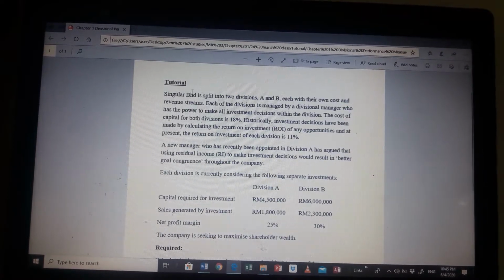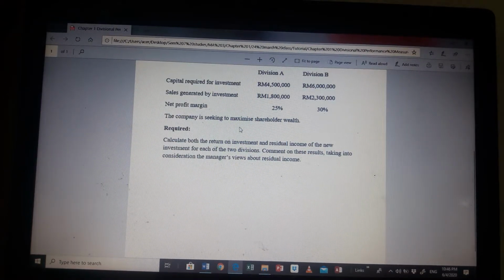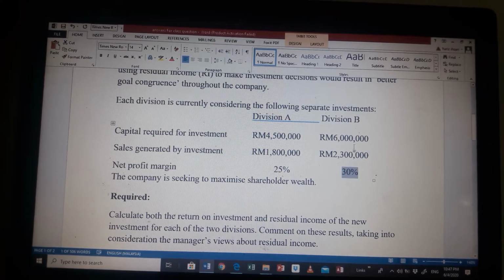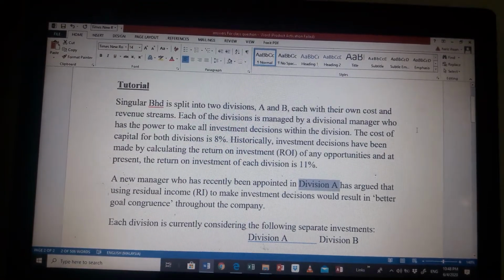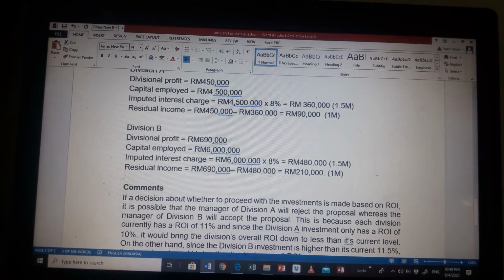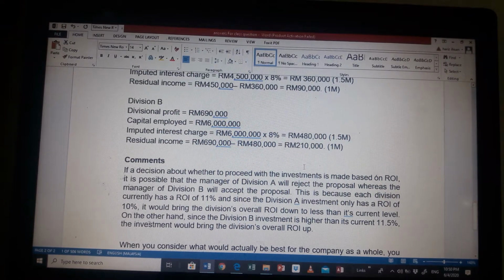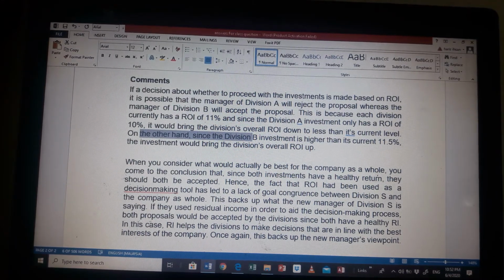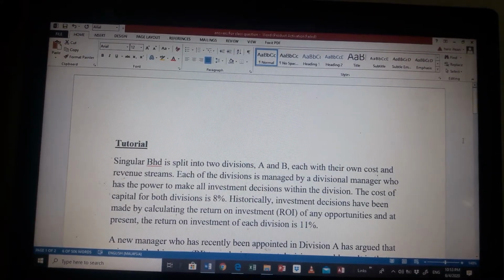Management Accounting 3 : Divisional Performance Measurement Part 4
Tutorial and practise questions on Divisional Performance Measurement